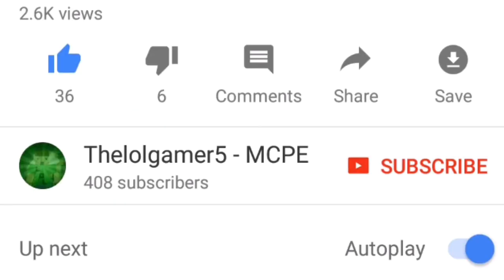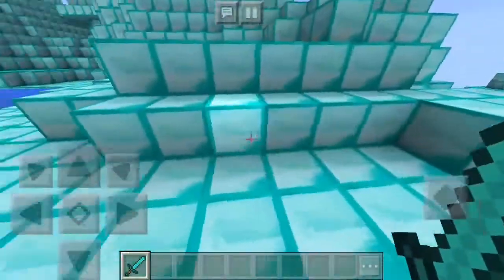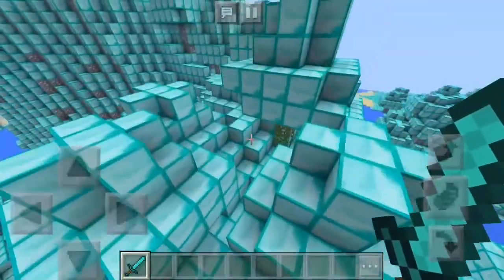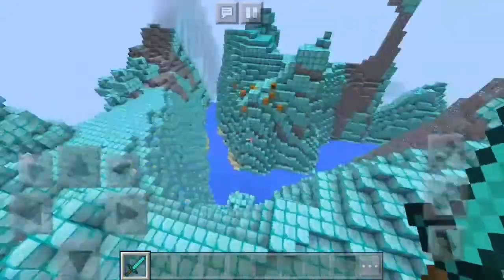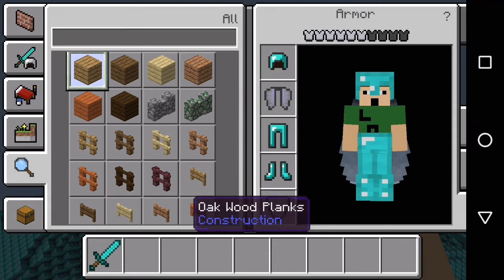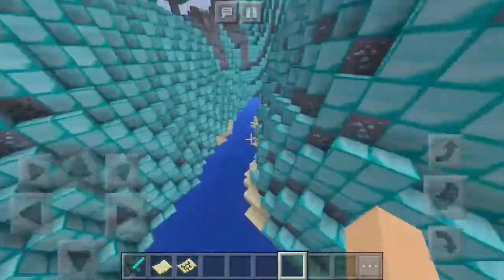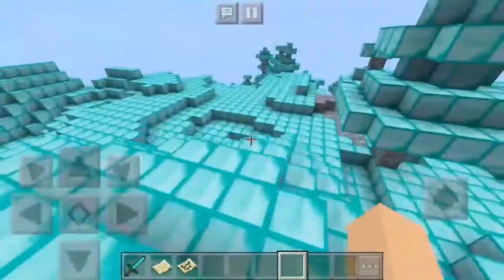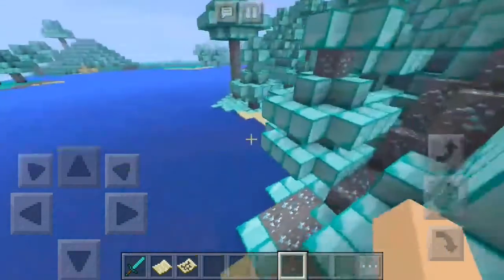A World Full Of Diamonds In Minecraft Pocket Edition!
Today's video I'm going to be showing you a world of diamonds in a minecraft pocket edition world.

Shou.TV: Thelolgamer5